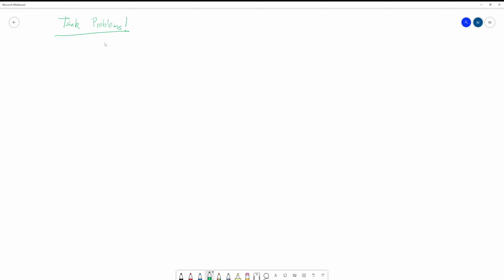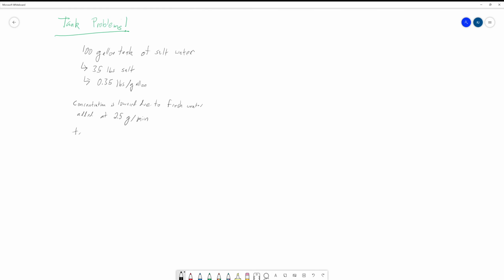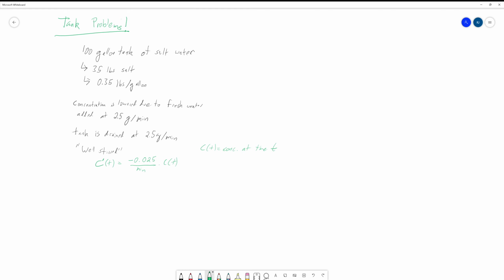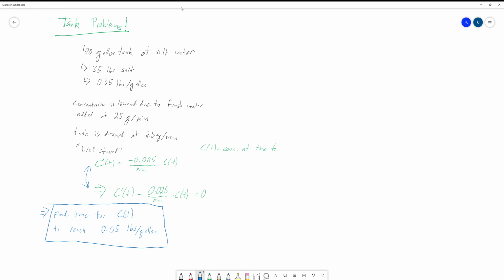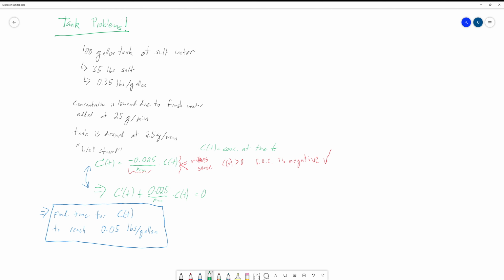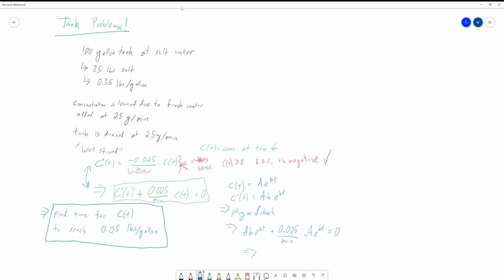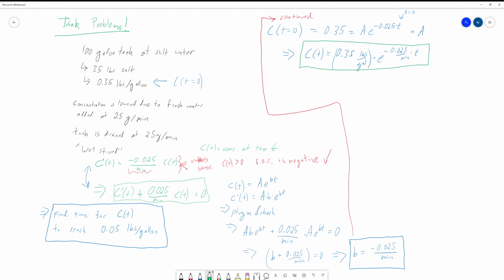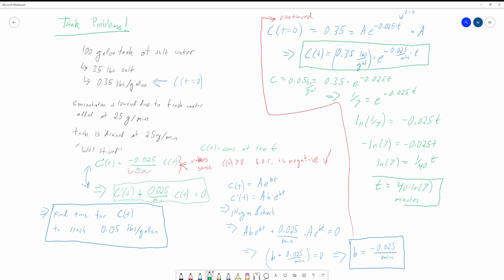Differential Equations Simple Tank Problem Example 20220320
Problem described in video